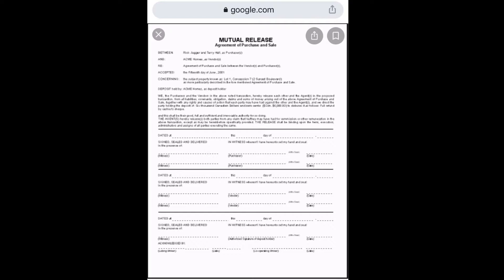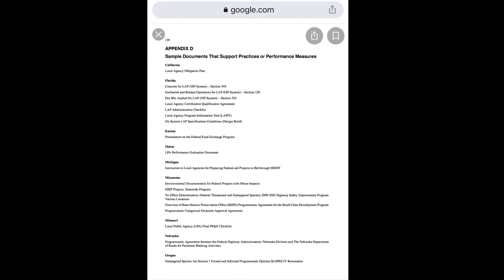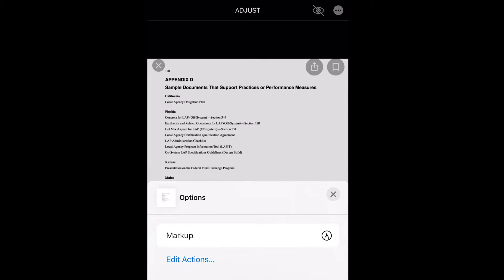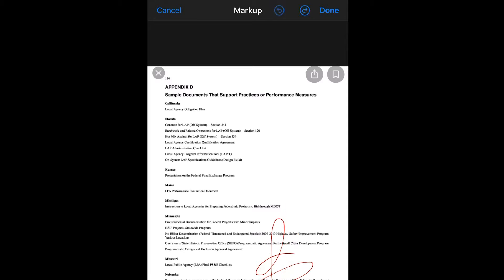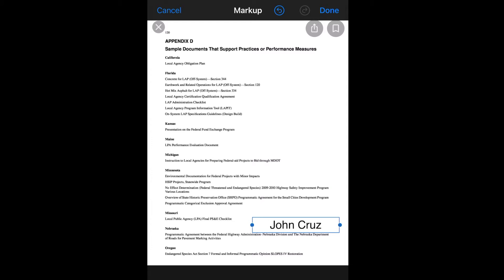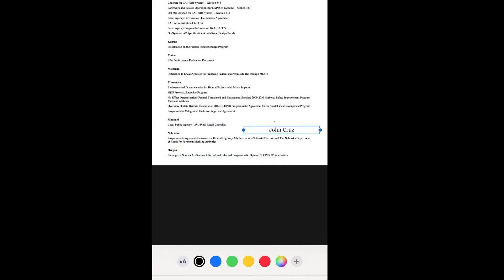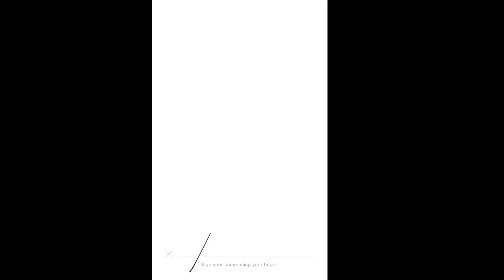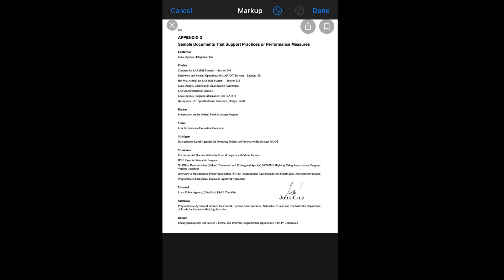How to sign a jpeg documents or image using Iphone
I help people WORLDWIDE to start a successful online business.

I am a Filipino-Canadian based in Manitoba. I’ve been living here since 2011.

Currently I am retired from my 9-5 job. I used to be a shift manager in one of the fast food chains and a bank advisor in one of the biggest banks in Canada.

Now, I am a CEO/Owner of FDN CADORNA INC.
This is a corporation incorporated in Canada in 2019.
I operate an Online Business that help people worldwide start a Successful Digital Business.

Looking for a Legit Online Business?

We offer a 90 minutes FREE WORKSHOP on how to start and run a successful Digital or Online Business.

This video is not intended to offer legal or professional advise on how to come to Canada.